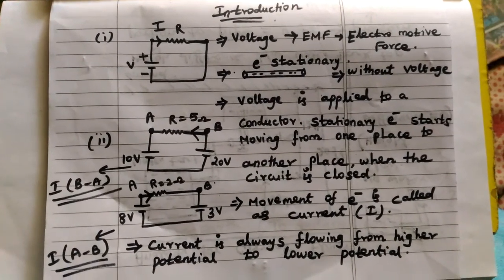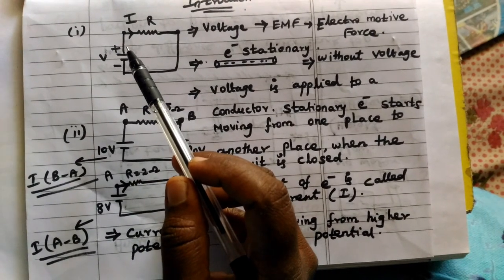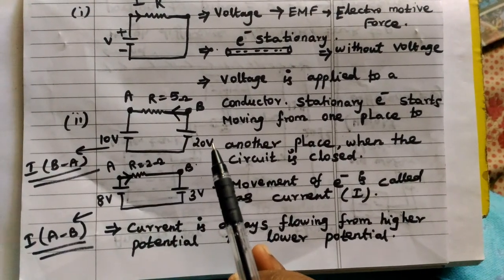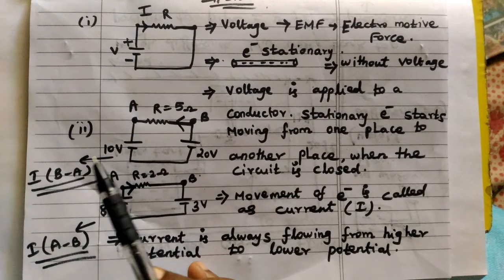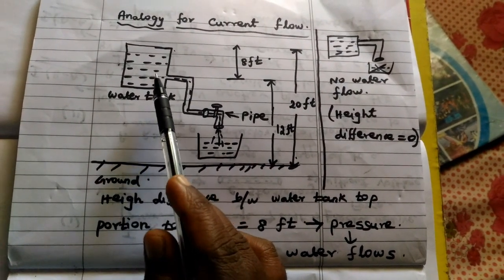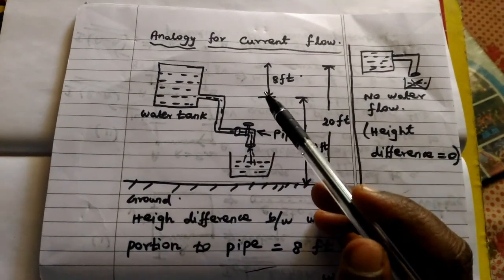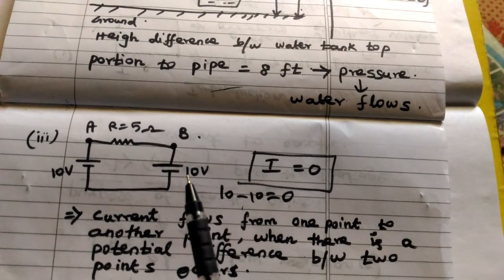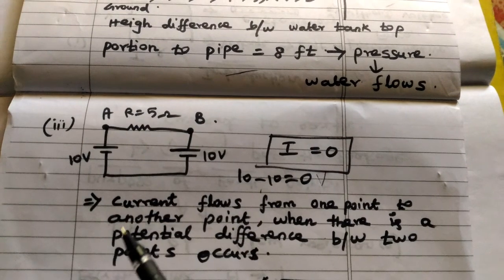and current flow direction with analogy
Some basic information about current and current flow direction in a circuit is having more than one source with real time example.